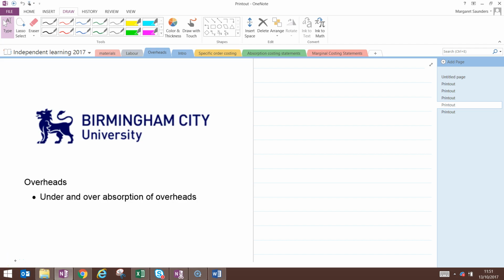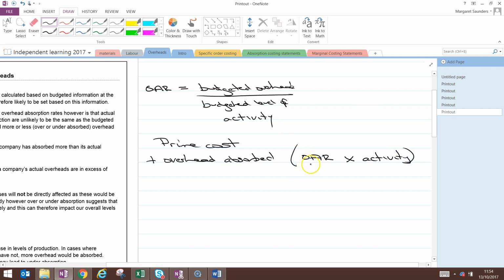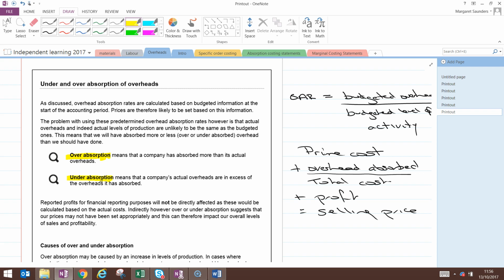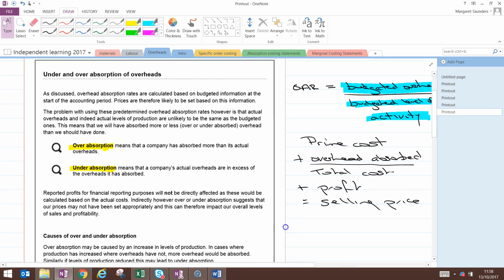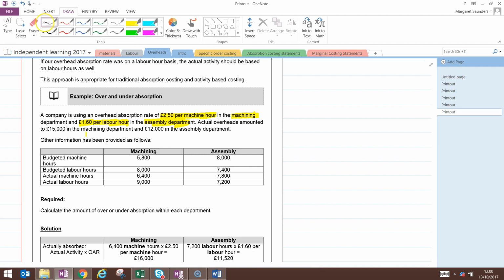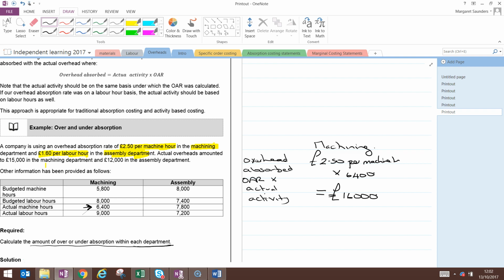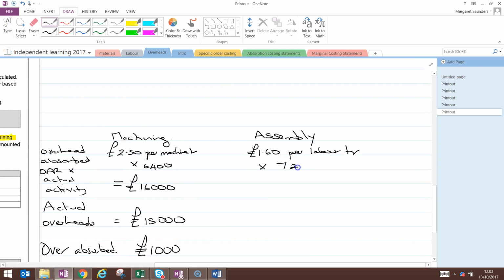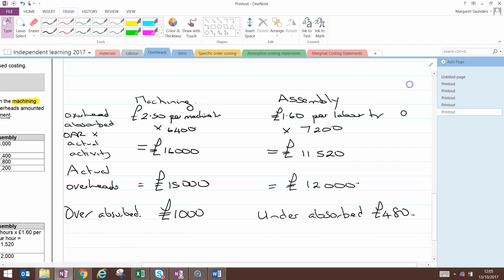under and over absorption